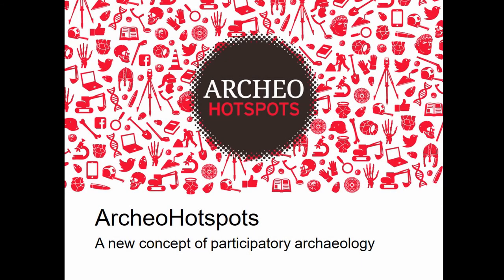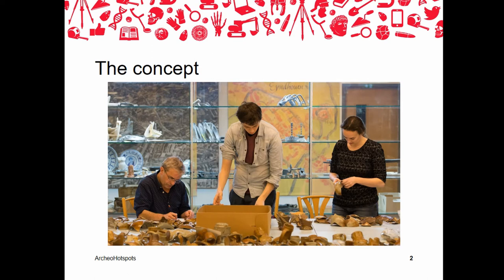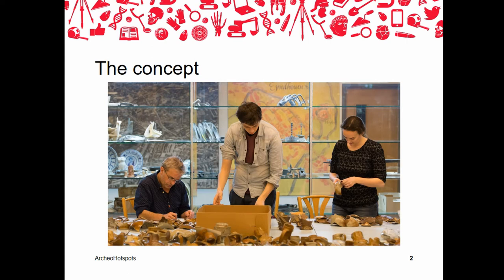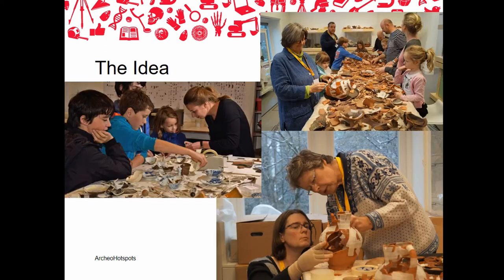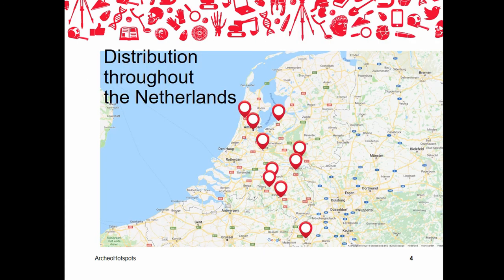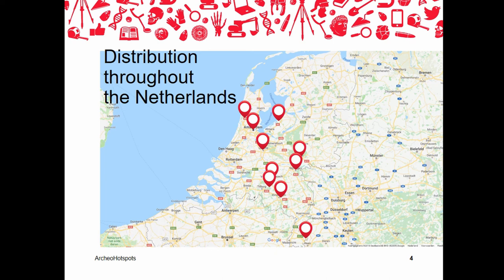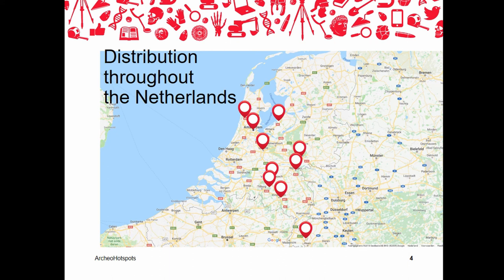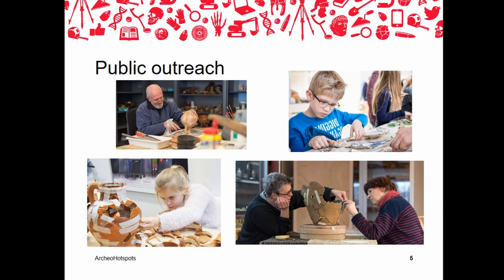ARCHEOHOTSPOTS: A NEW CONCEPT OF PARTICIPATORY ARCHAEOLOGY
A couple of years ago a new concept started in the Netherlands: ArcheoHotspots. The idea behind the concept is to encourage the public to actively participate in archaeological research and to introduce people (non-scientists) to the field. ArcheoHotspots consists of a collection of places, close to museums, excavation sites and historical locations, where the public can take part in archaeological research and meet an actual archaeologist. In the ArcheoHotspots the public, supported by volunteers, assists with aspects of research that would otherwise be left undone, such as puzzling together fragments or sorting residue from a cesspit. These volunteers are the driving force behind the ArcheoHotspots. They man the ArcheoHotspots and process the archaeological finds on the days when there are few to no visitors present. Volunteers don’t necessarily need to be members of the dutch association of volunteers in archaeology. It could also be people who simply enjoy engaging the public and are interested in archaeology and history. ArcheoHotspots can be set up in different types of locations such as museums or heritage centres. Currently there are 9 permanent hotspots situated all over the Netherlands and around 120,000 people have now been reached. Within the ArcheoHotspot the emphasis lies on archaeological research, learning and informing.

Author(s): Woltering, Marjolein (ArcheoHotspots)